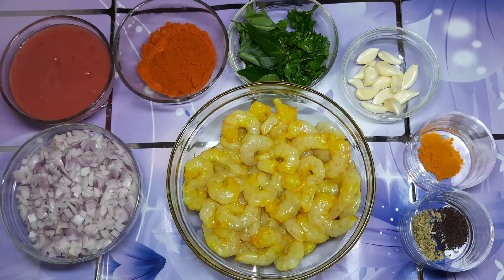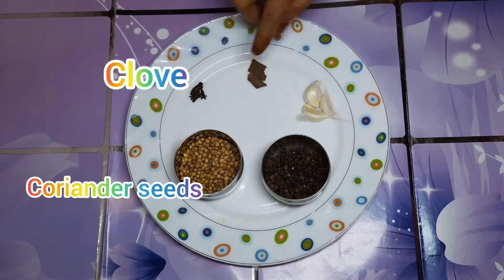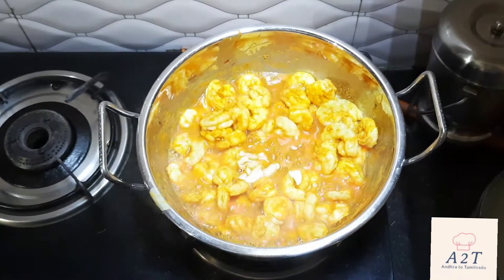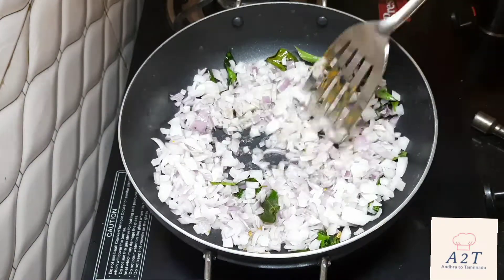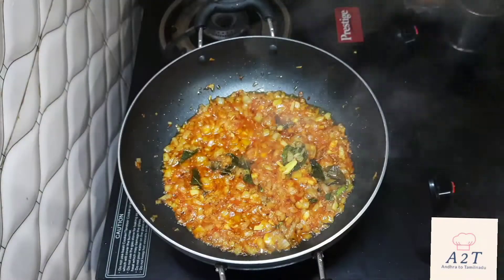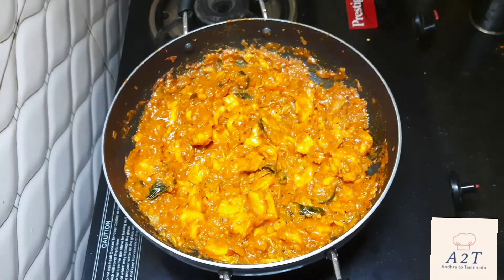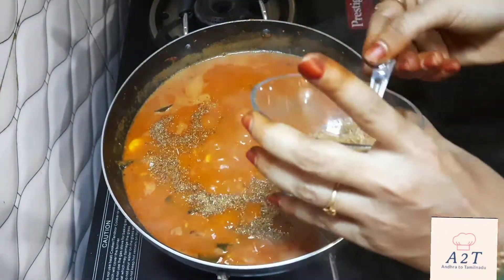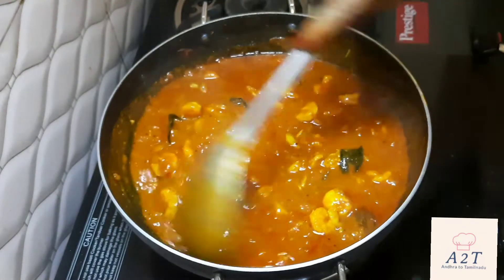Spicy prawn gravy. In tamil.